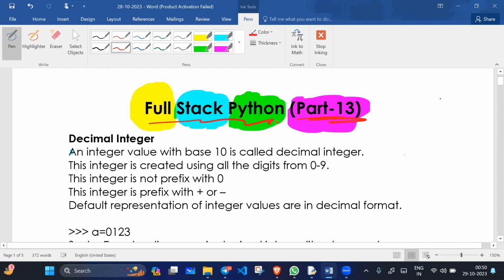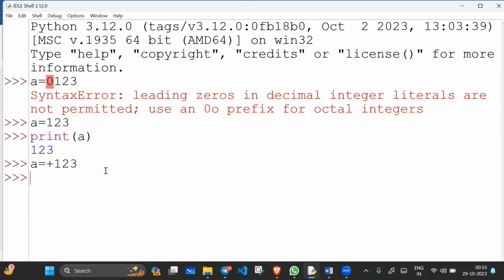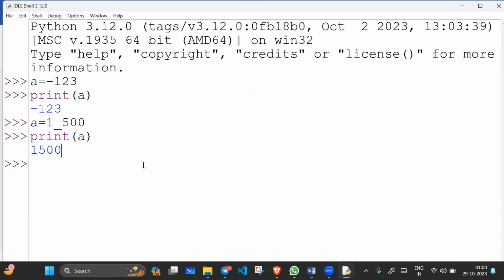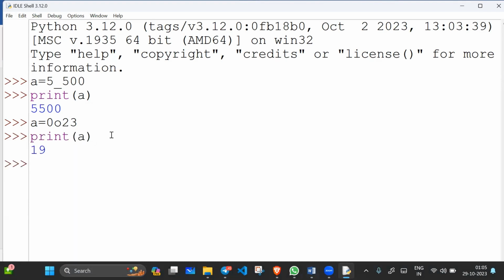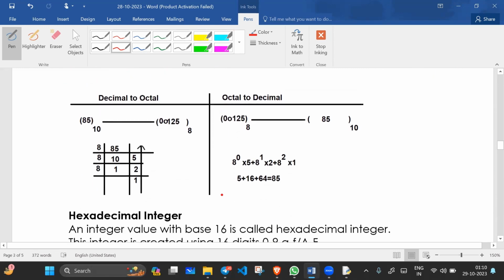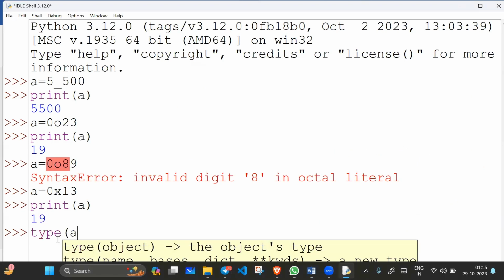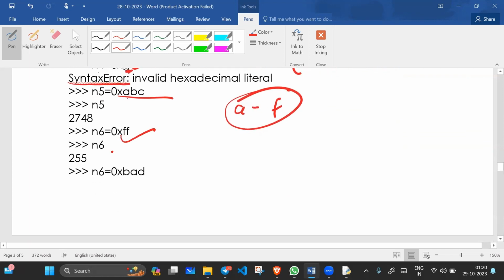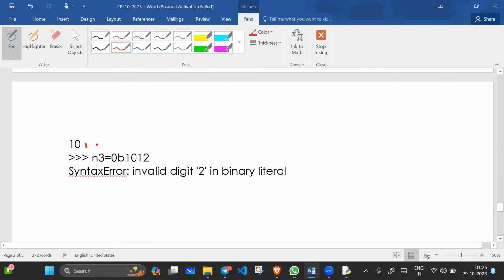🚀 Full Stack Python || Pt-13: Diving into Python Numeric Integer Types! 🔢🌟💻 📚✨ Free Notes!